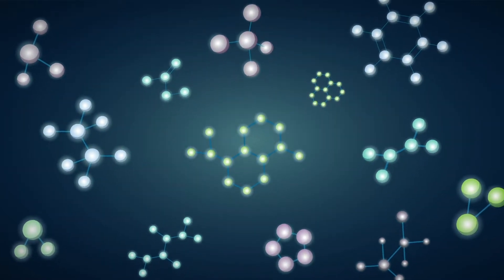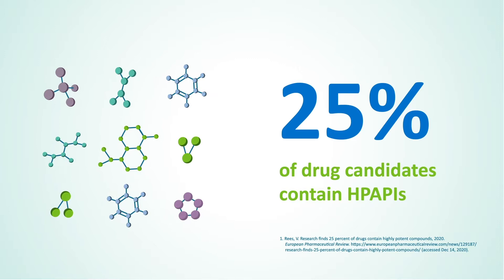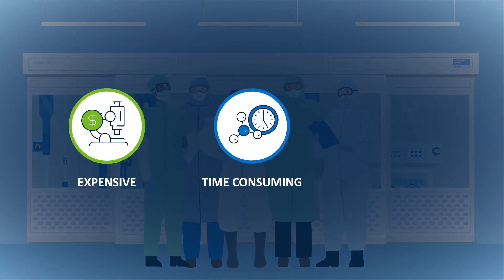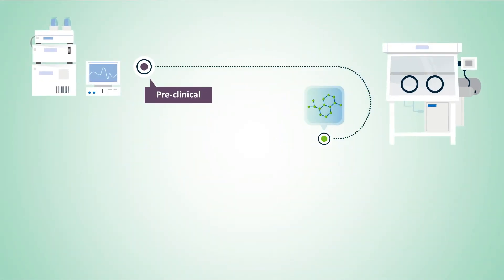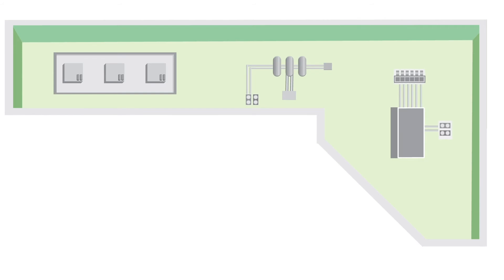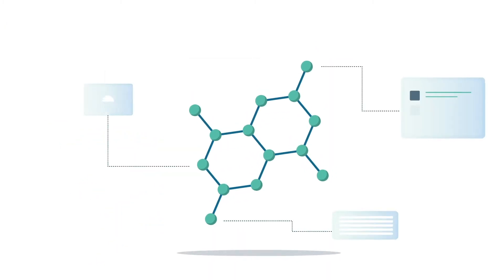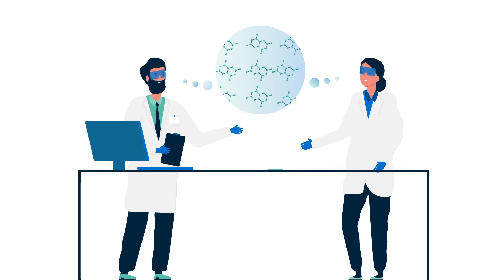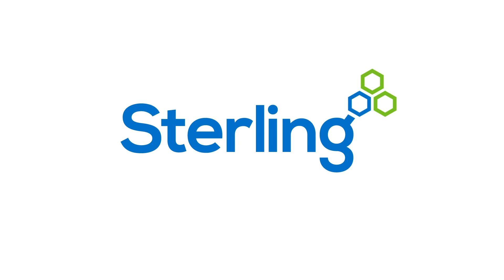High Potency APIs (HPAPIs) are on the rise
High potency APIs (HPAPIs) are on the rise; driven in part, by an increase in complex therapeutics and growing sophistication in toxicological assessments. In fact, a greater percentage of new drug candidates are classed as highly potent than ever before.